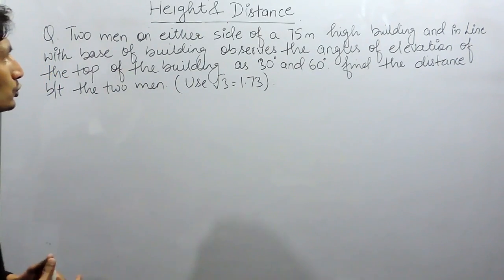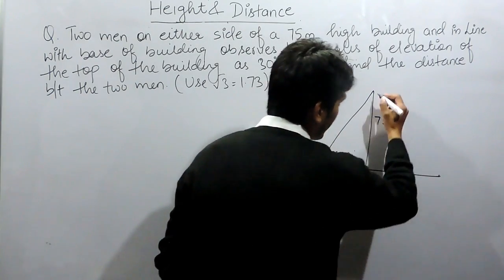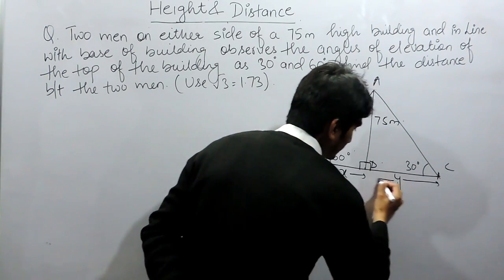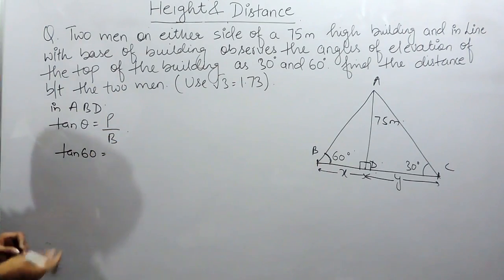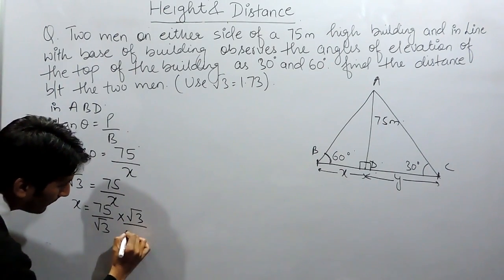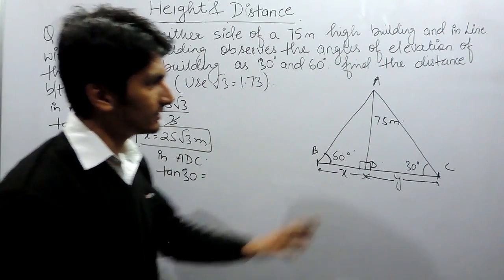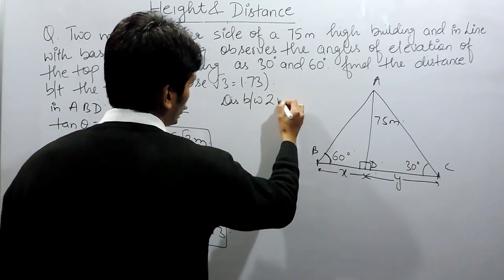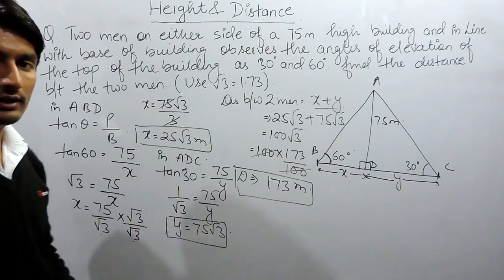Class 10th SA2 Questions Height and Distance | Part 3 | NCERT/CBSE Board 2017 || Truemaths